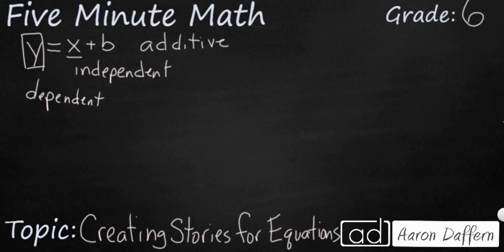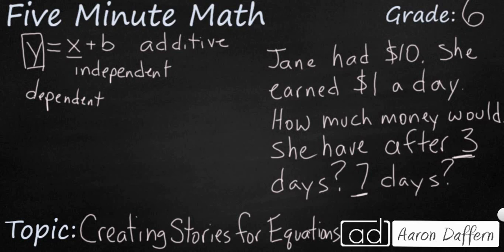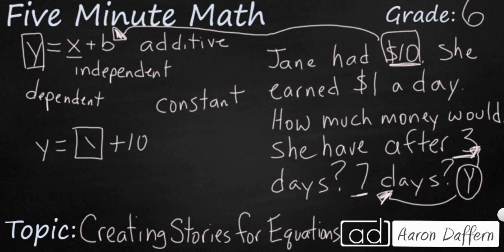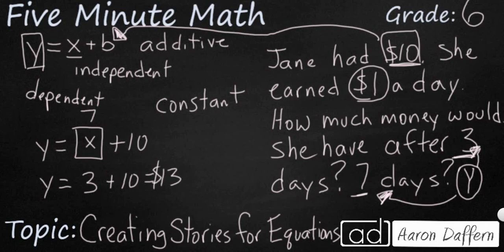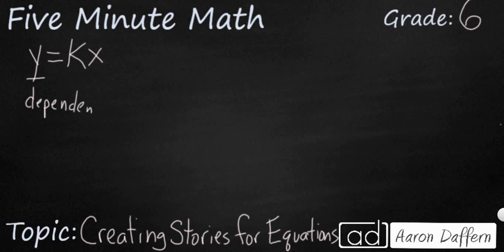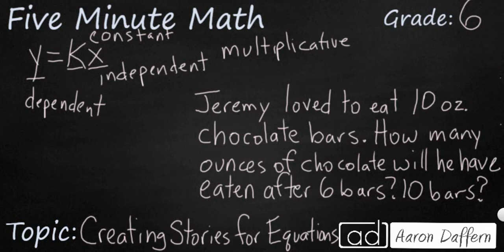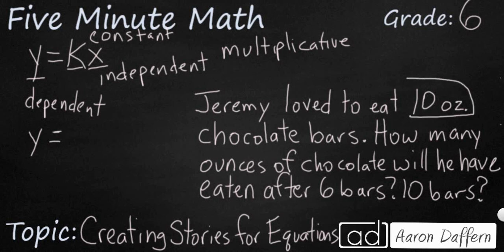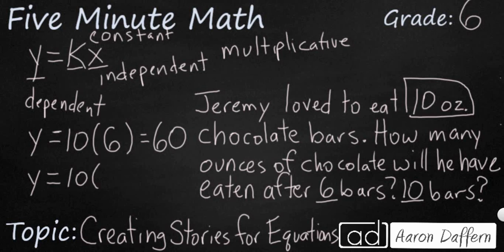6th Grade Math Creating Stories for Equations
Learn how to match word problems for equations in the forms y = x + b and y = kx. An example for each type of equation is included in the video.